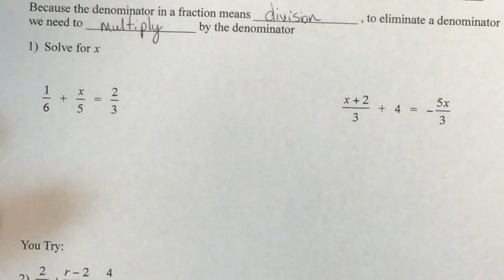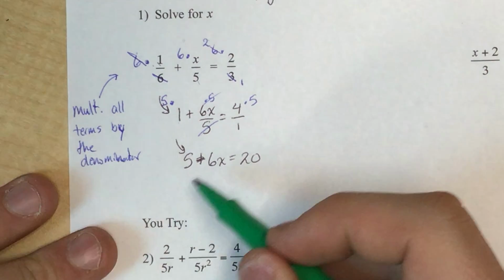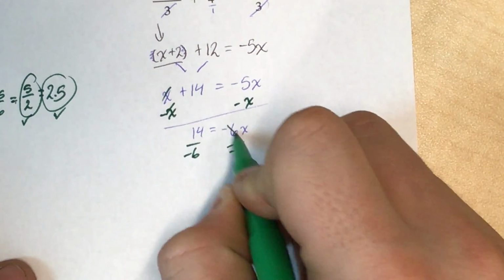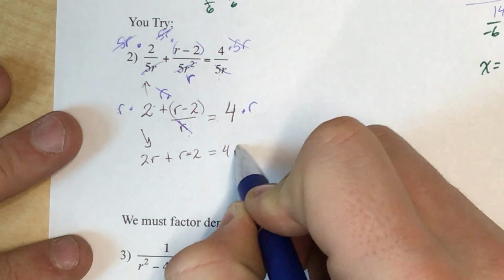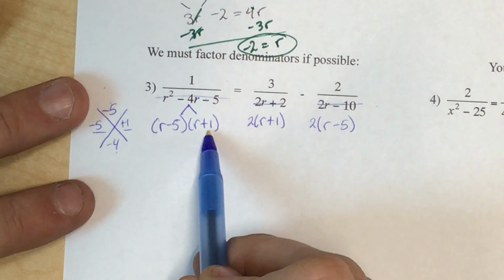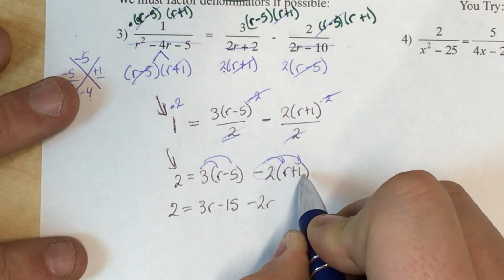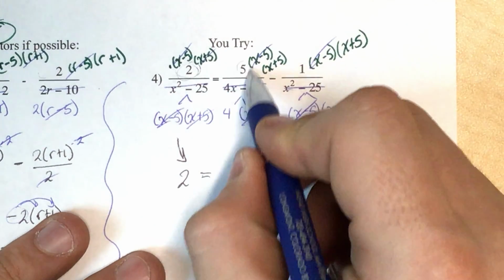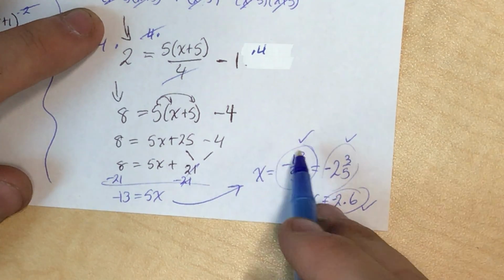Solving Rational Equations _ part 1 notes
Solving rational equations, by eliminating the denominator of each term.